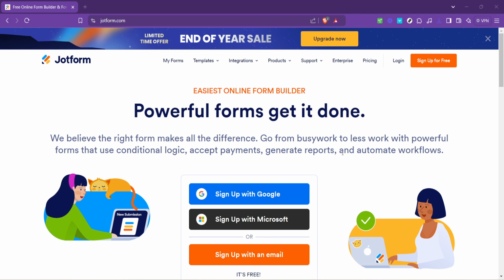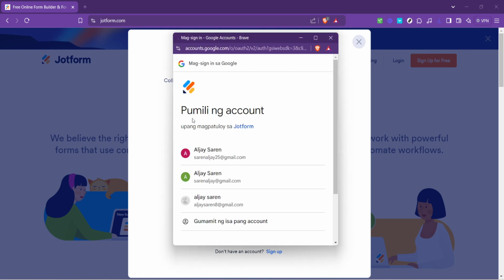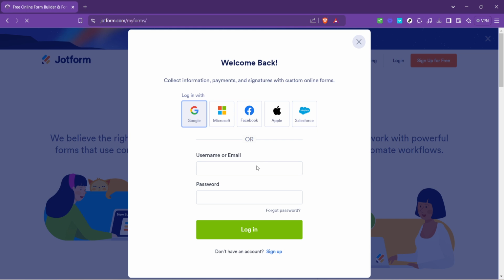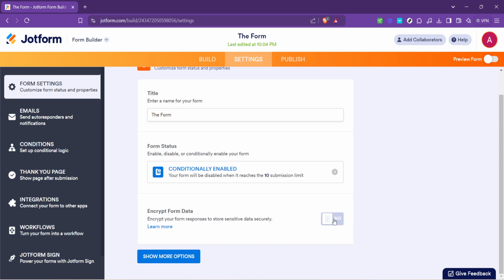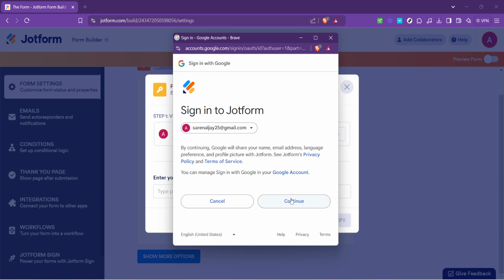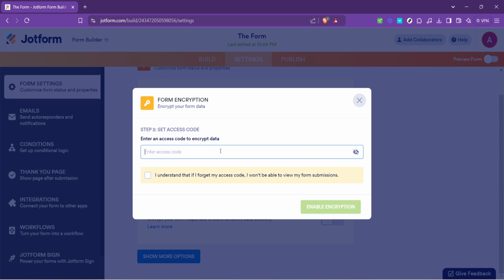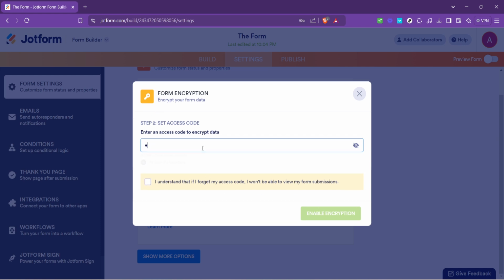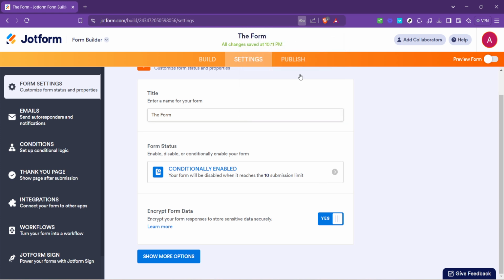How to Encrypt Jotform (Full 2024 Guide)